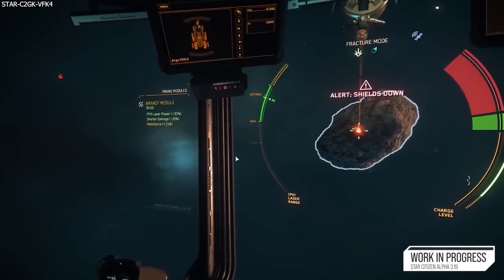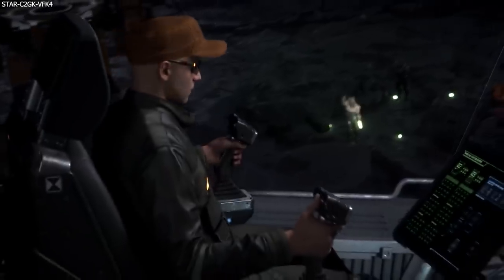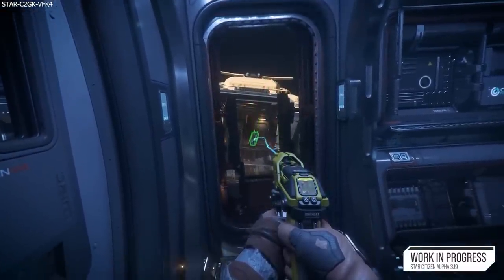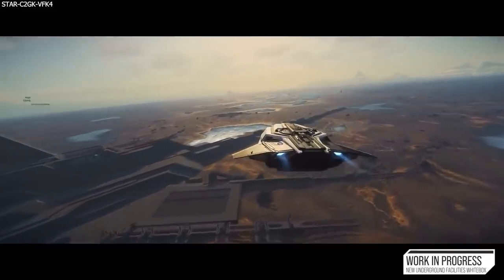NEW 3.18.1 PATCH - Apartments, Partial Wipe, Saddlebags & BIG 3.19 Changes | Star Citizen Sunday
-Keep up with all the news over the past week from CIG's upcoming epic space sim, Star Citizen. This week, CIG push alpha 3.18.1 to the PTU, bringing lots of fixes for connectivity issues and other bugs, we learn about what the Turbulent environmental teams are working on, plus we check out some of the most impressive QoL gameplay features coming to Alpha 3.19.

-Pedro Macedo Camacho
-Geoff Zanelli